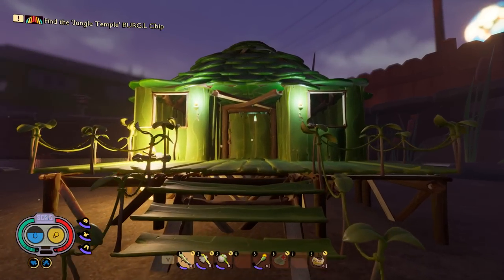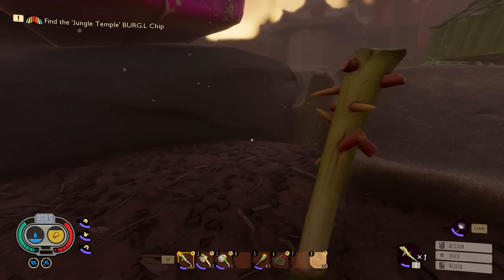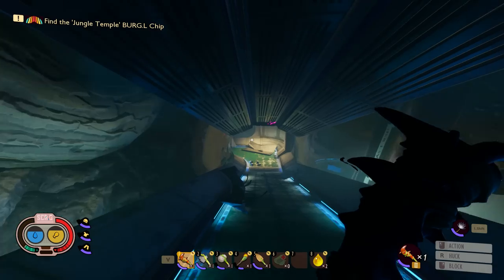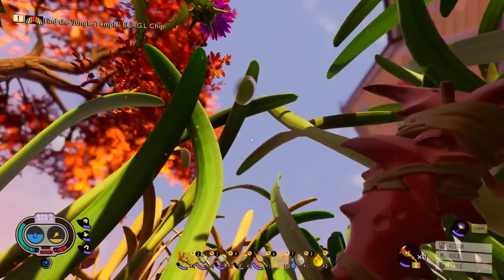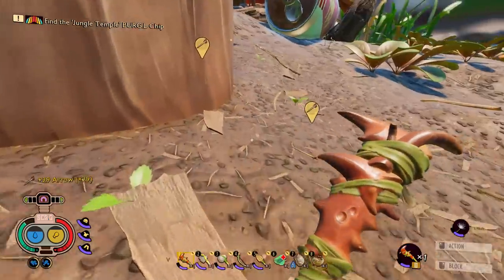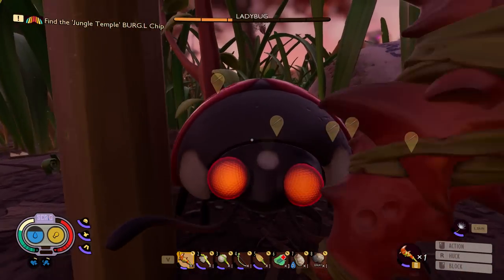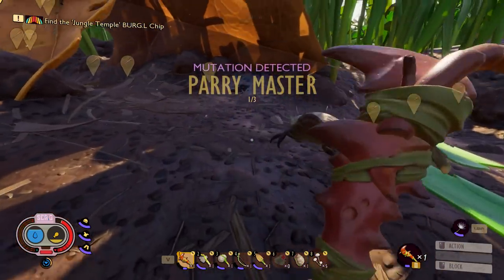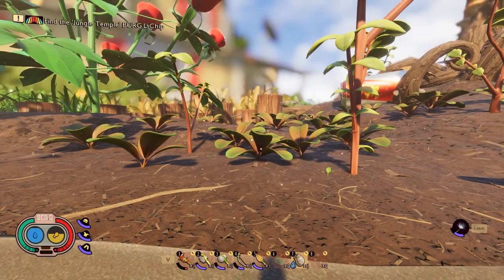Being Trolled By This Menace! - Grounded Episode 2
In This Episode of Grounded, we meet the Bombardier Beetle , The Ladybug, a Nasty Orb Weaver Spider, and so much more. Time To craft the Ladybug Armor Set, Red Ant Club, and Sprig Bow. Let's see if we can Survive the Grounded Backyard!